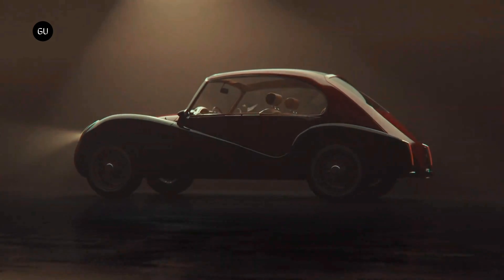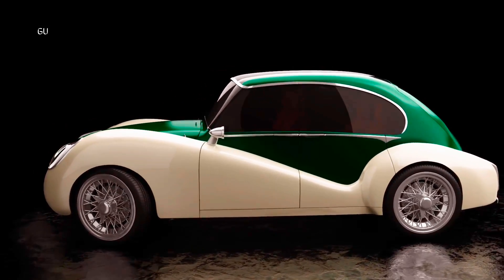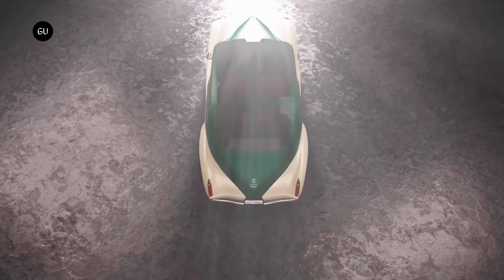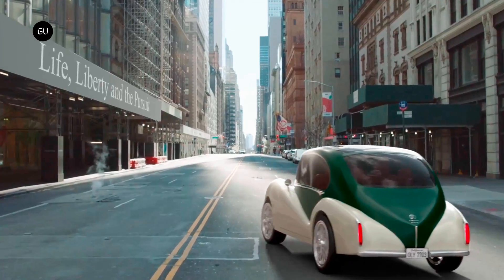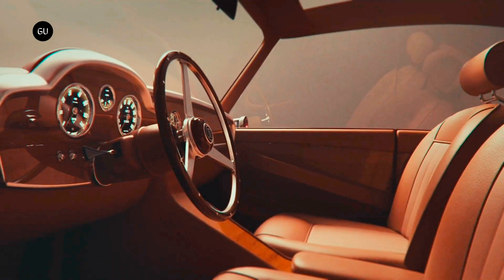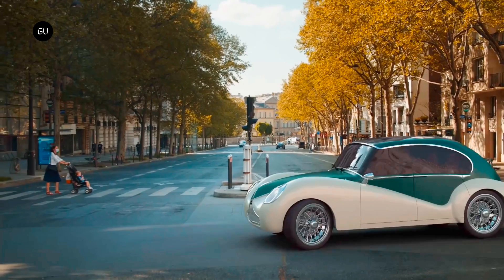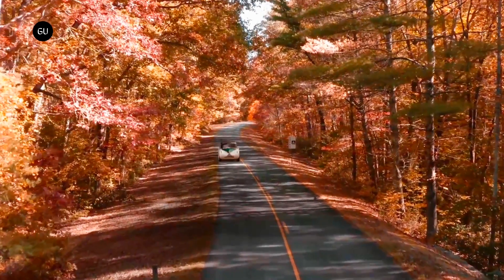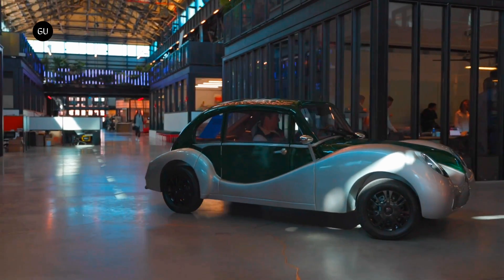$100,000 Olympian Model 01 Combines Classic Design with Modern EV Technology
The Olympian Model 01 is a four door, four passenger, rear wheel drive electric sedan sporting a military grade carbon fiber and titanium body set atop a Super Board skateboard chassis made by Chinese electric mobility company U Power Tech.

This car's 228 kilowatt motor delivers 305 pound foot of torque taking the vehicle from 0 to 60 mph in 5.7 seconds. It has a top speed of 160 mph. one charge of its 82 kilowatt hour lithium ion battery pack should be good for a range of approximately 305 miles.